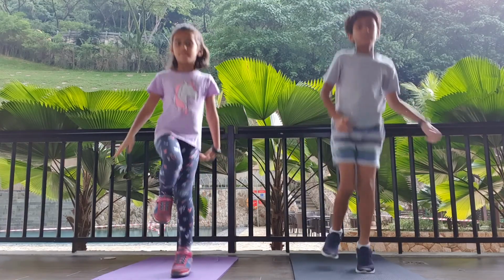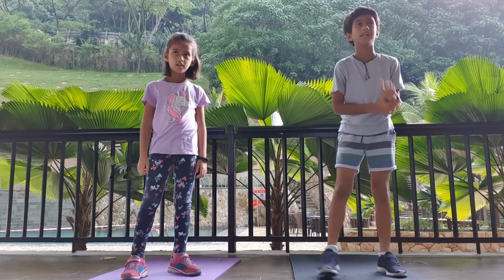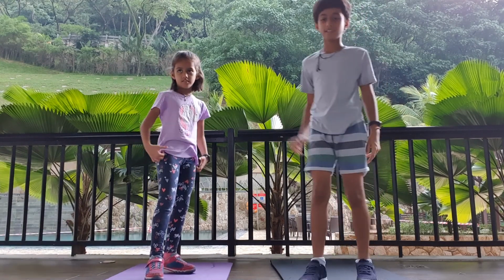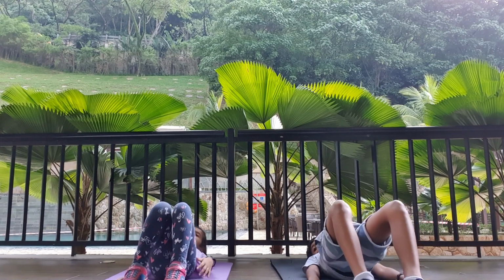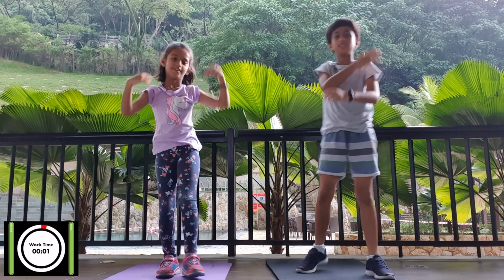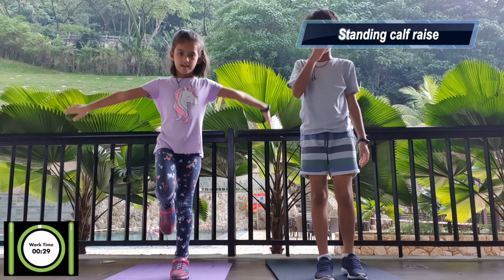At Home Workout For Kids | Happy & Energetic Exercise Routine for Little Kids - SPORT KIDS TV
At home workout for kids that will boost your energy and leave you feeling happy. Featuring 7 exercises and a warm up for little kids looking to burn fat and energy with this home routine. Join Coach Sid and Coach Kiki in this fast paced Sport Kids workout.